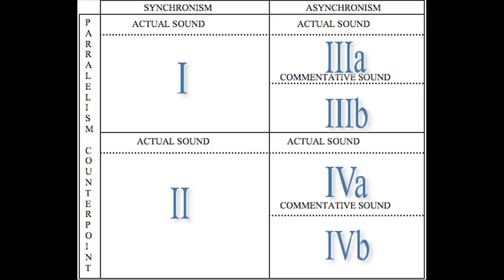Kracauer's Matrix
This is from my Film Music class as my final project. We had to make a video that had all 6 elements of Kracauer's Matrix, so I decided to make an informational video for people to understand the importance of Kracaurer's Matrix.  This could not have been done without the help of my group.